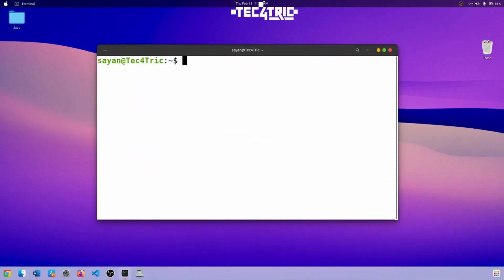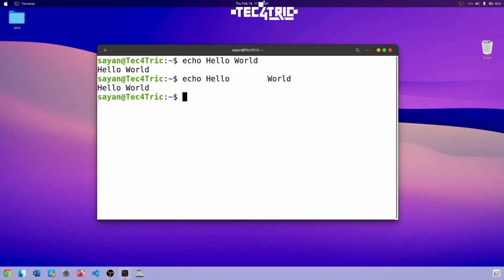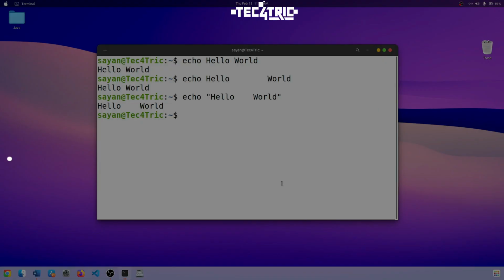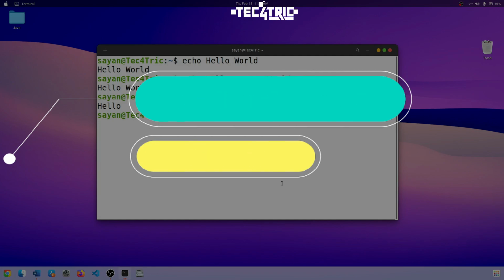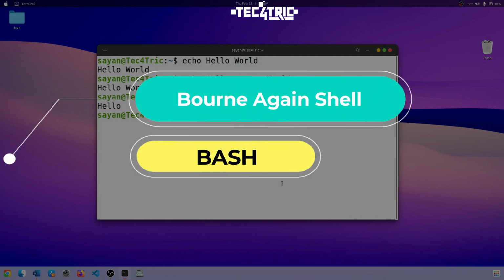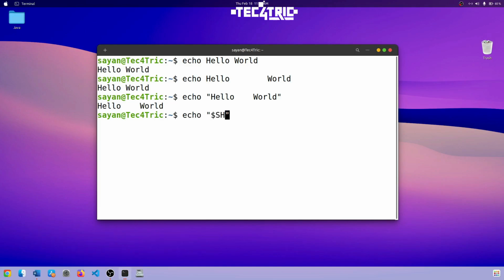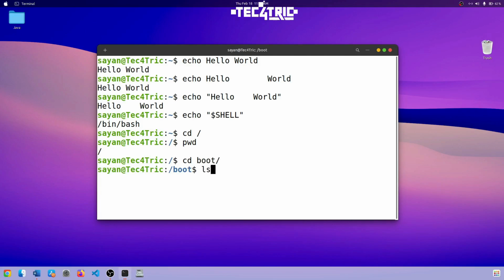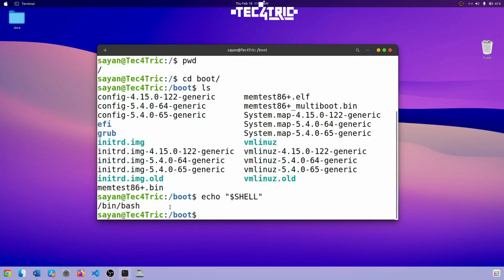What is Kernel and Shell in Linux? Simple explanation within 5 mins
Kernel and Shell are the most important parts of the Linux Operating System.
A kernel is the "Heart of the Operating System", on the other hand, the Shell is the "Sleeping Beauty" in Linux.

Shell is actually the interface between the user and the Kernel. Shell has a programming capability of its own. We will see that later. Shell behaves like an examiner to each and every command. At first, Shell analyzes the command and its arguments and then it tries to modify it to simplify. Then, after the simplification, Shell forwards the command to the Kernel, and then the Kernel executes the command.

The Kernel actually runs the commands it gets from the Shell.
it presents within the OS and controls all the major functions of the hardware, whether it’s a phone, laptop, etc.
A kernel is basically a collection of programs that directly communicates with the hardware. When the system boots up, it also loads into the memory and it remains in memory for the entire time that the computer is in operation. The kernel does all the tasks like allocating memory, handling processes, and many other tasks.
0:00 - Intro
0:48 - What is Shell?
2:02 - Important Types of Shells
3:05 - What is Kernel?
3:50 - Location of Kernel
4:33 - Location of Shell
4:45 - Conclusion